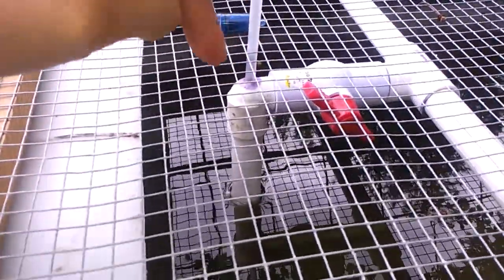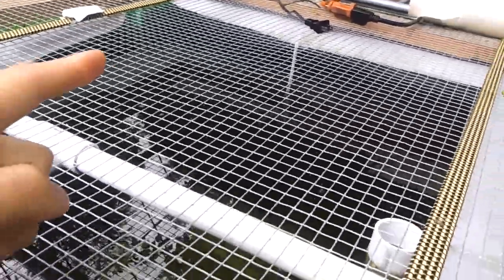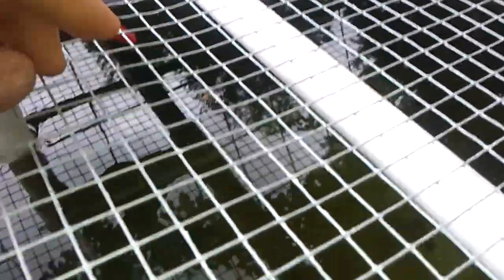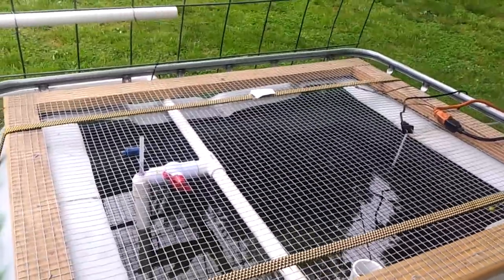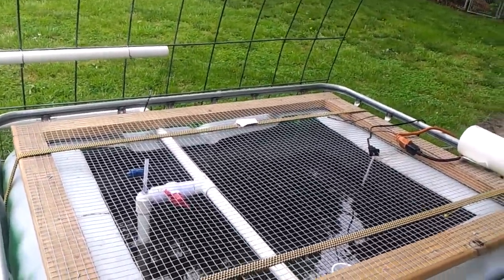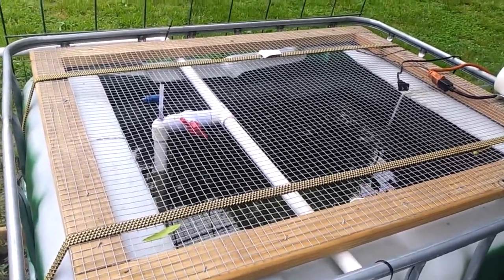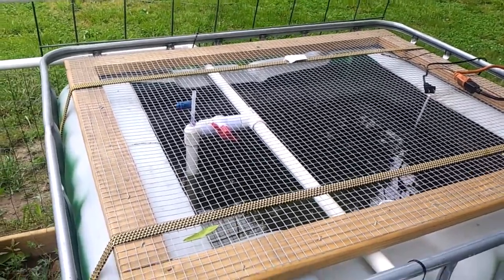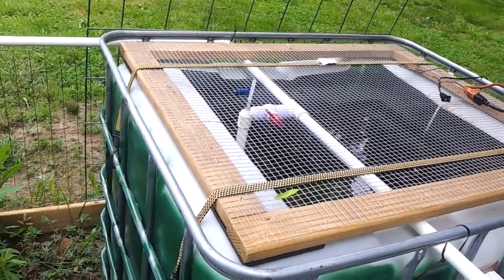Solids On Bottom update 6/2/13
Works great for keeping bottom of tank clean.